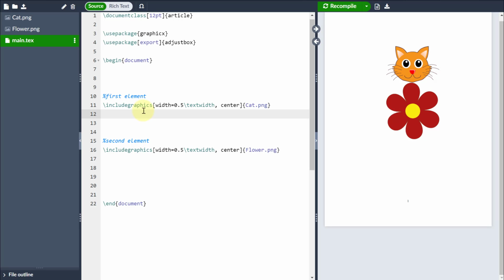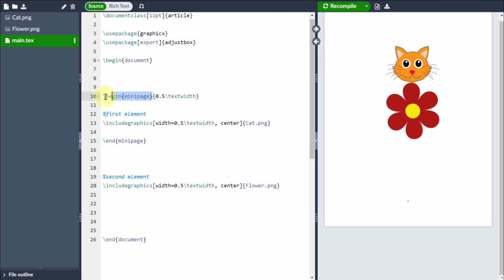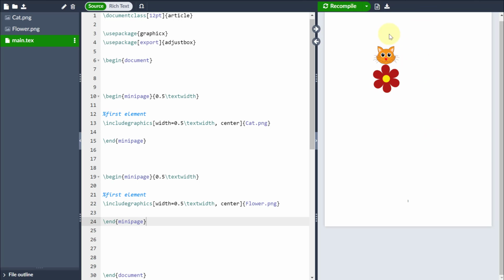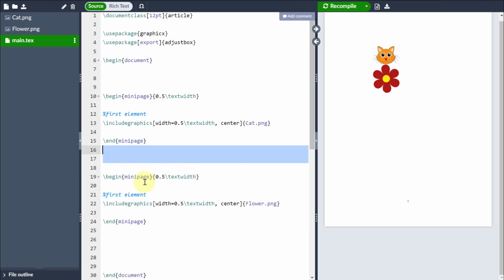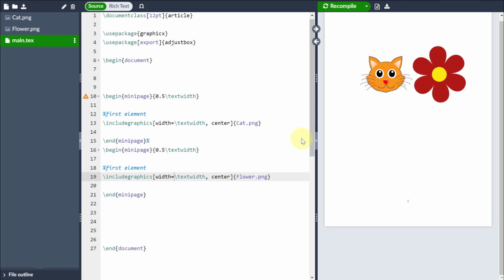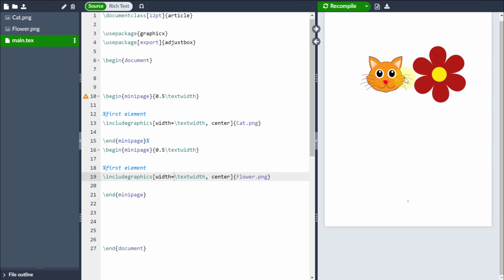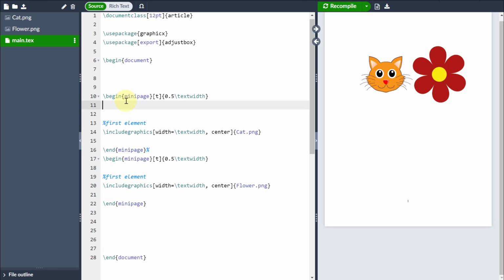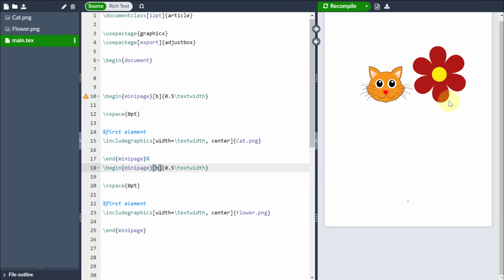LaTeX in a Minute: Elements Side-by-Side Using a Minipage